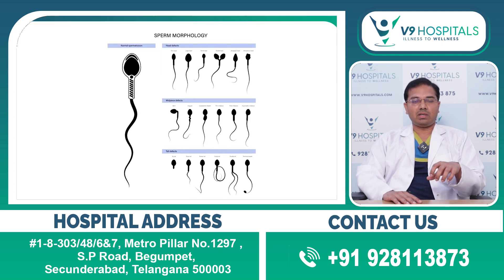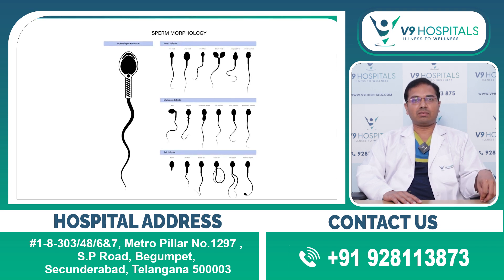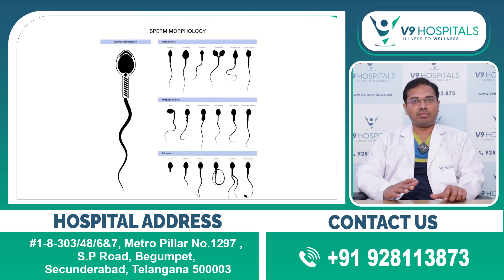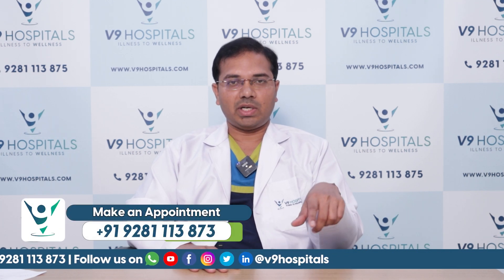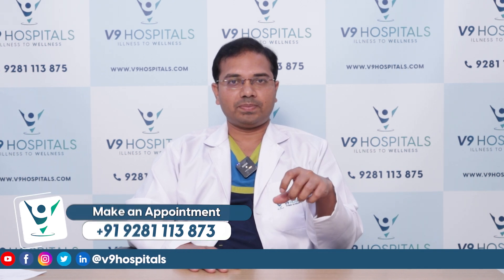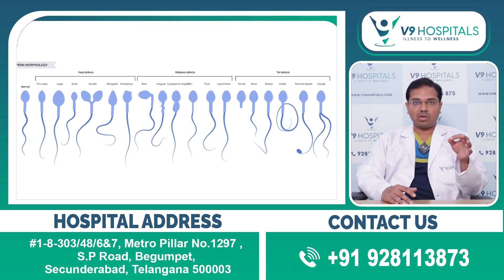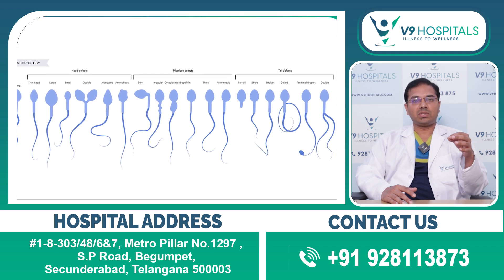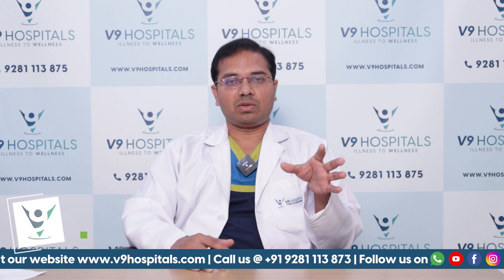What is Sperm Morphology? | Does Abnormal Sperm Affect Pregnancy | Dr. Srikanth | V9 Hospitals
Hi Viewers I'm Dr. Srikant Munaa, today we will discuss What is Sperm Morphology? and Does Abnormal Sperm Affect Pregnancy.

We're dedicated to helping you with any inquiries you may have

Our Branch Address:
1-8-303/48/6&7, Metro Pillar No. 1297, Sardar Patel Rd, Begumpet, Secunderabad, Telangana 500003.